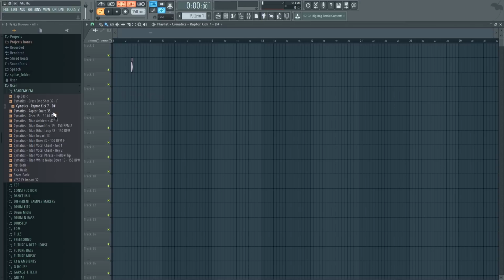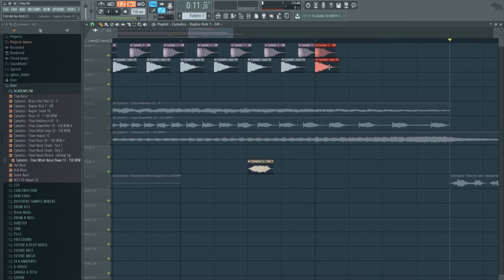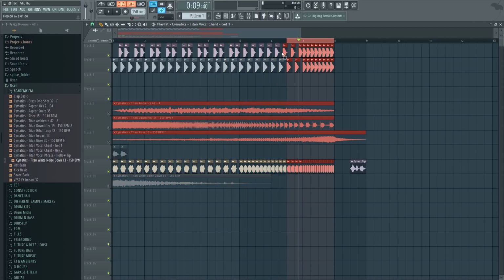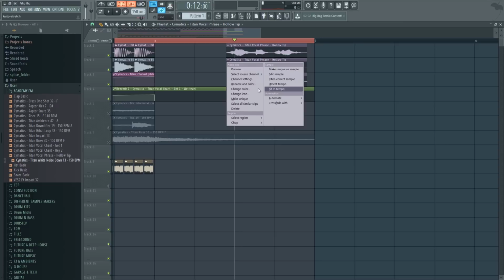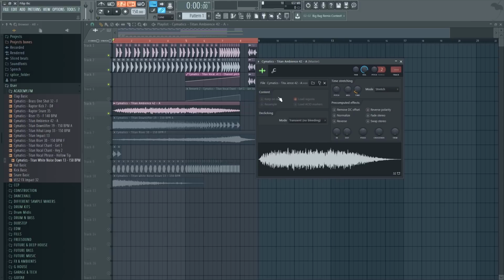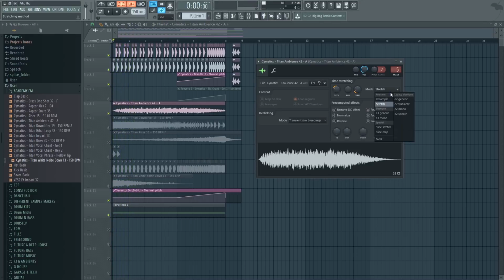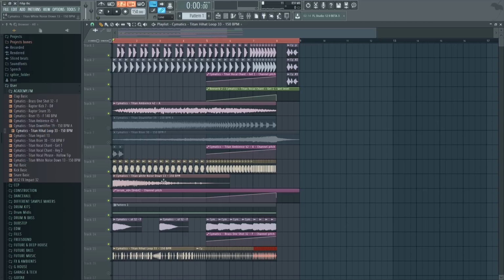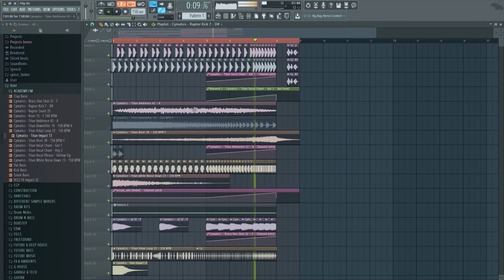How To Make Dubstep in FL Studio: Making The Buildup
Buildups are an extremely important part of any EDM track - especially Dubstep. Builds in this genre are usually highly energetic and play a huge role in creating tension before the drop.

Join Dubstep expert, Filip, in this tutorial as he shows you his step-by-step process of creating a Dubstep build in FL Studio. First, he lays the framework of the build with powerful drums. Then he incorporates FX elements and automation tricks to bring everything together.

This is a great video for anyone looking to increase the quality of their Dubstep builds - especially if you’re an FL Studio user.